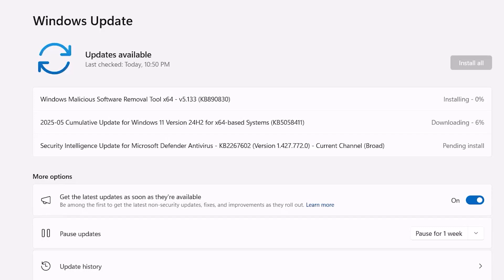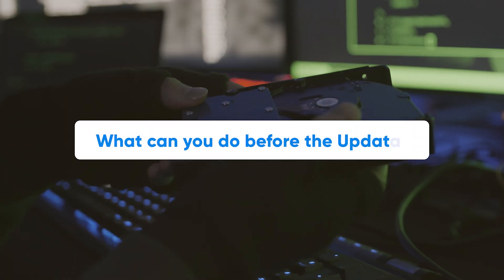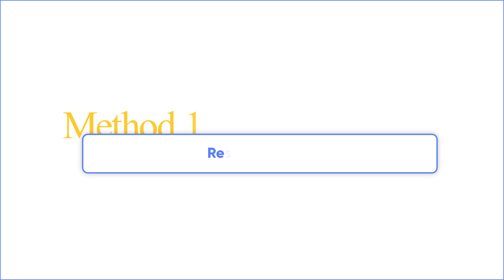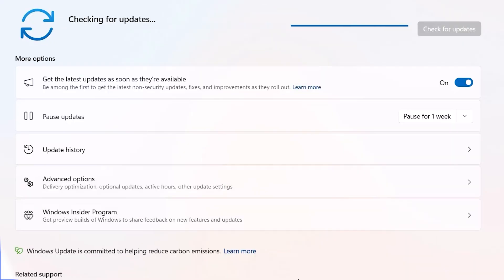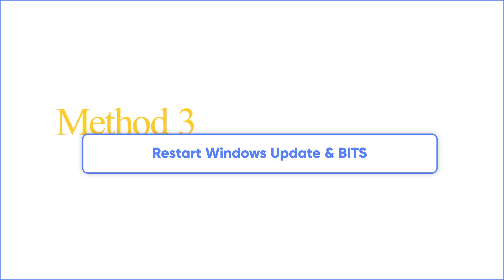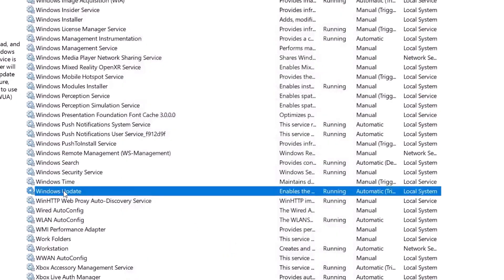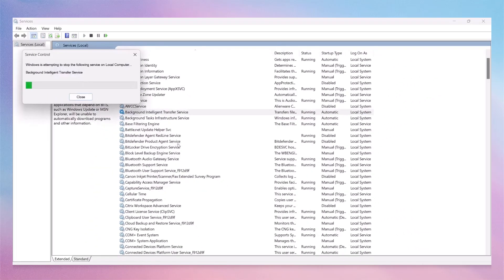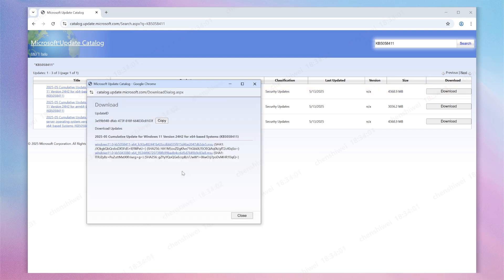How to Fix Update KB5058411/KB5055627 Not Installing On Windows 11 Version 24H2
Experiencing issues with Windows 11 updates KB5058411 or KB5055627 failing to install on your version 24H2? You're not alone, and we've got the solutions you need!

In this video, we'll guide you step-by-step through effective methods to fix those frustrating update installation problems on Windows 11 24H2. Don't let failed updates slow you down or compromise your system's security.

Before you start troubleshooting, protecting your data is crucial. An update failure could potentially lead to data loss. As shown in the video, 4DDiG Partition Manager is a powerful and easy-to-use tool for cloning or backing up your data quickly and safely

📌Timestamps:
00:00 Intro
00:27 What can you do before the Update?
01:00 Method 1: Resume Upates
01:25 Method 2: Run Windows Update Troubleshooter
01:48 Method 3: Restart Windows Update & Background Intelligent Transfer Service
02:56 Method 4: Try Installing Update from Microsoft Update Catalog